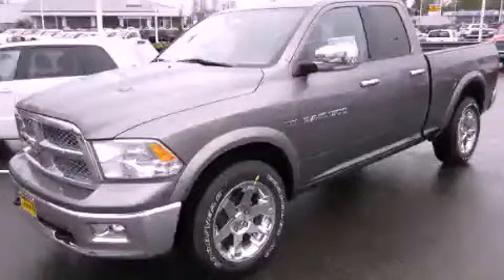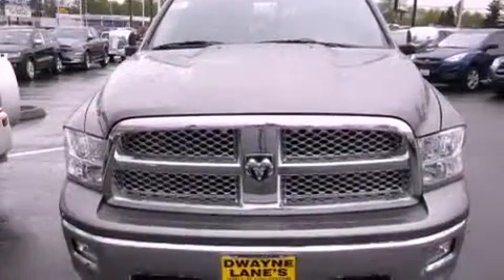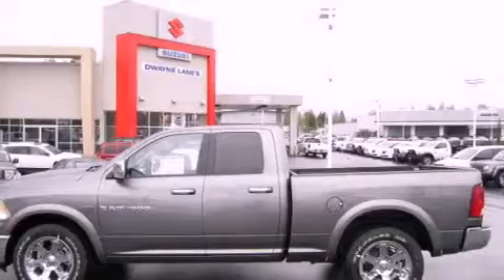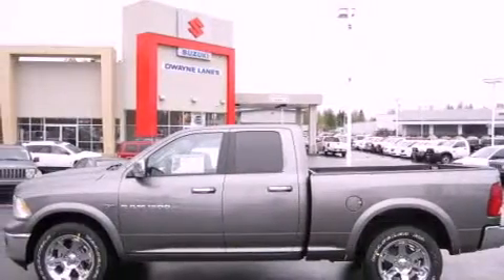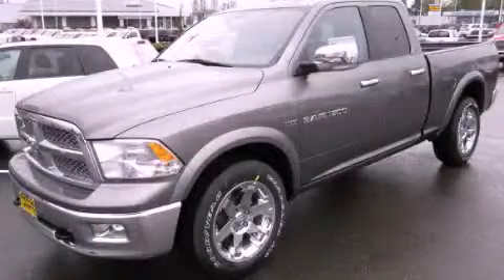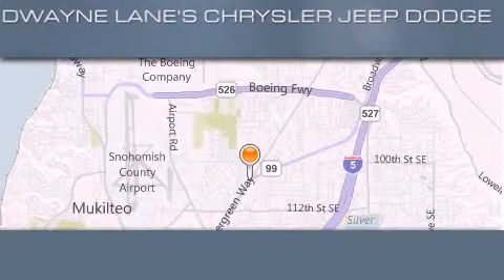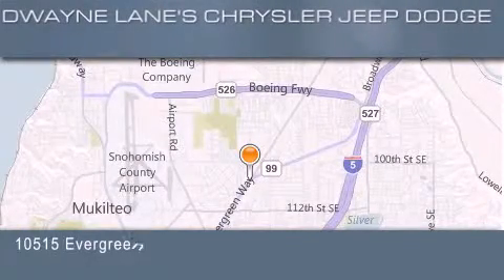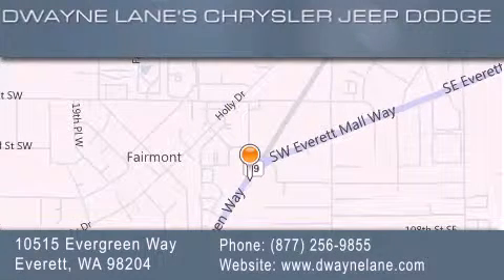2012 Dodge Ram Everett WA 98204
Year : 2012
 Make : Dodge
 Model : Ram
 Engine : 5.7L HEMI V8
 Trans . : 6 Spd Automatic
 Exterior : Mineral Gray Metallic
 Miles : 1
 Interior : Dark Slate Gray
 10515 Evergreen Way
 Everett , WA 98204
 2012 Dodge Ram Everett WA